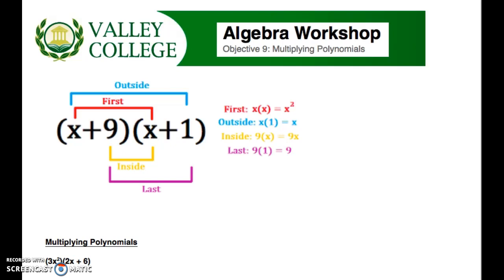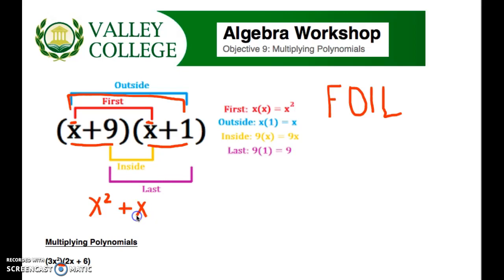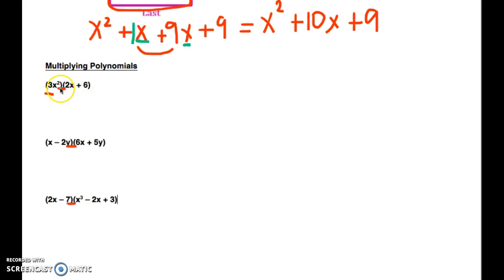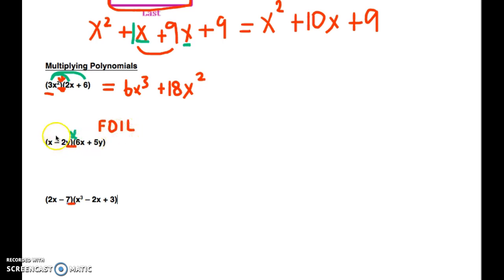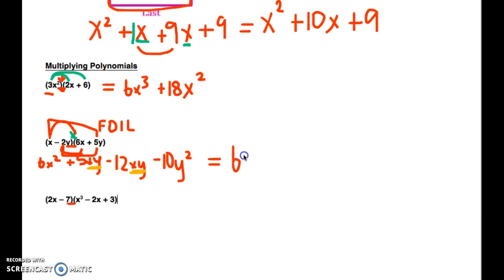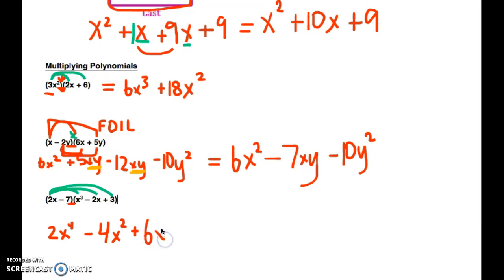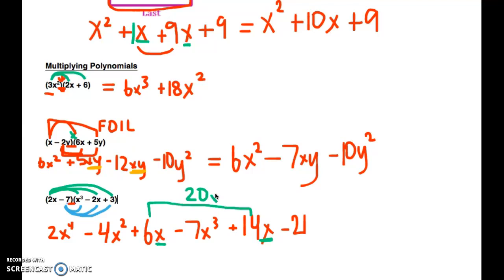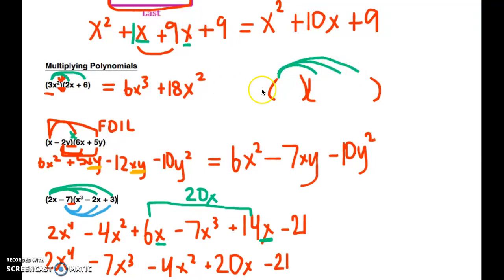VC_Ob9_Multiplying Polynomials